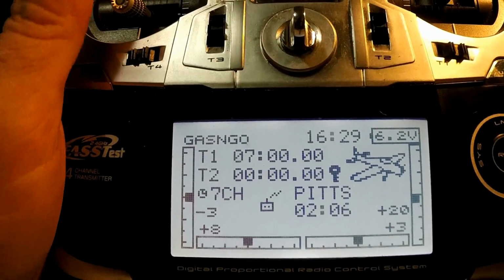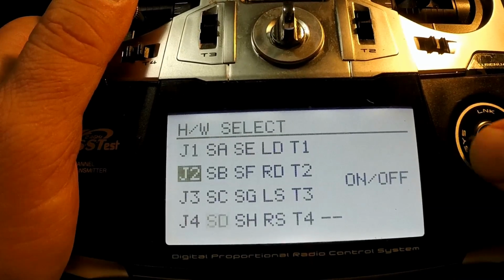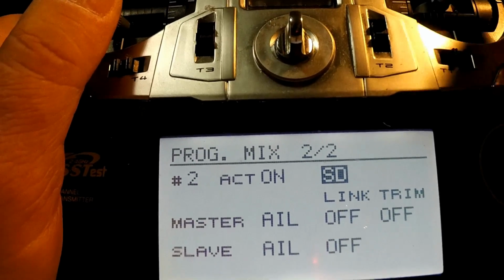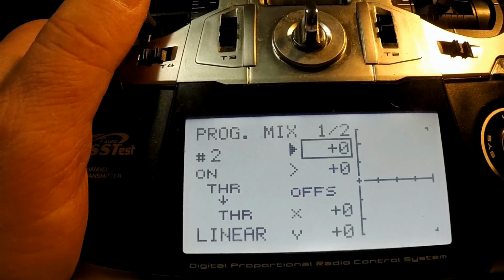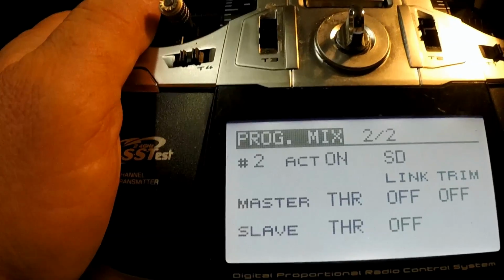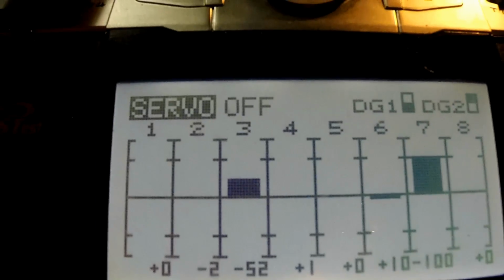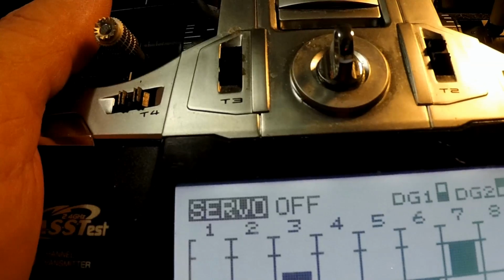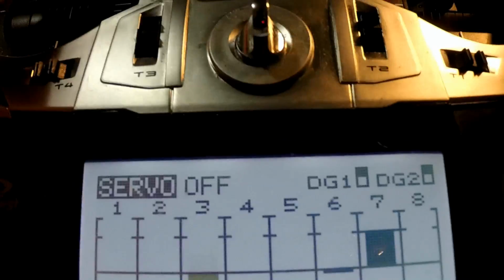wjrc-14sgpmix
Pmix throttle stick kill for futaba 14sg 1/12/17